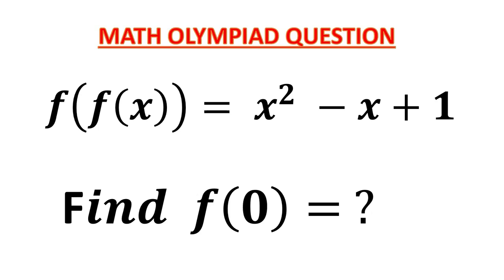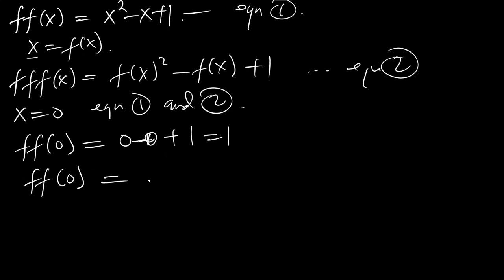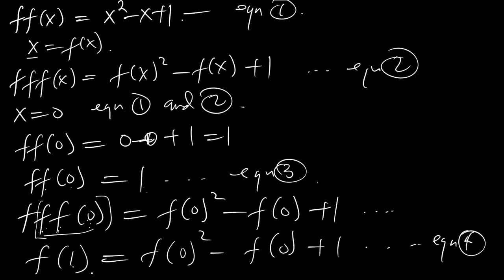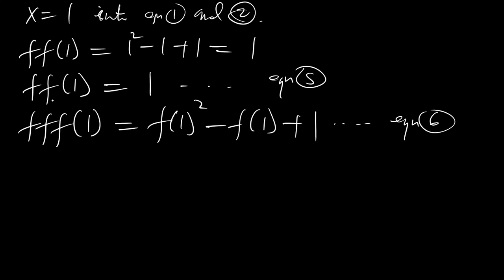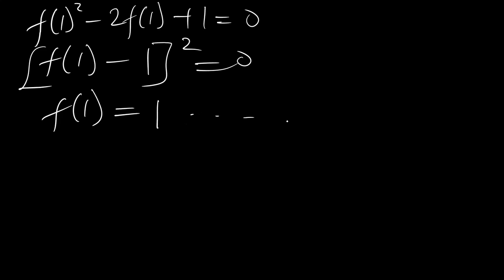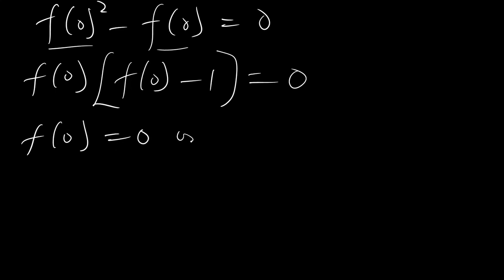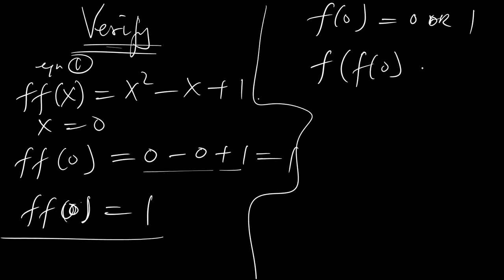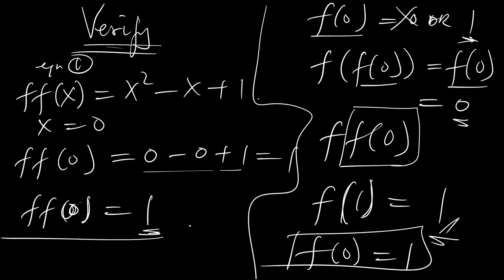A nice functional problem Math olympiad question function question | Algebra function